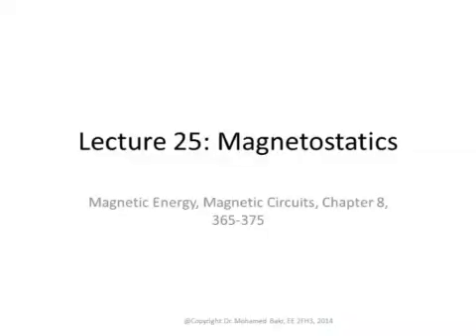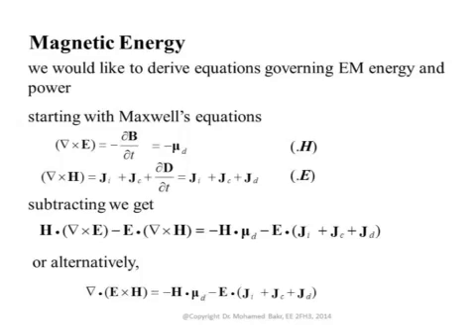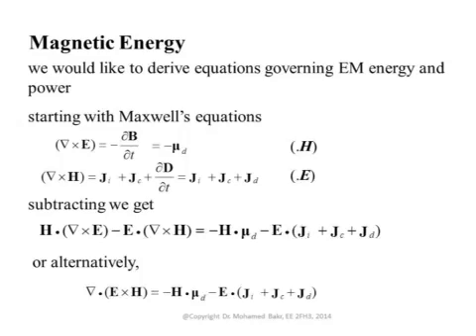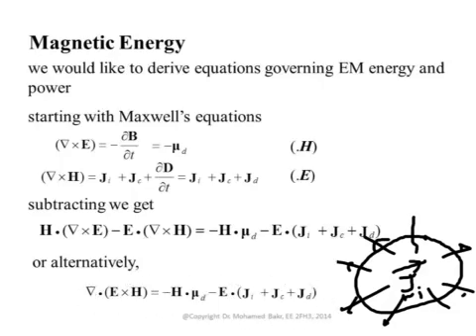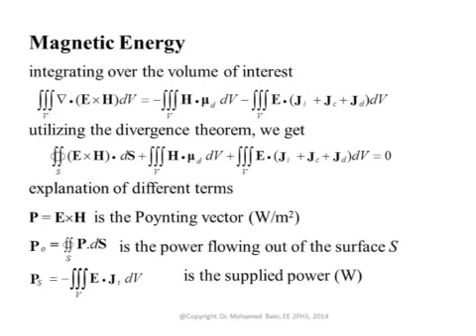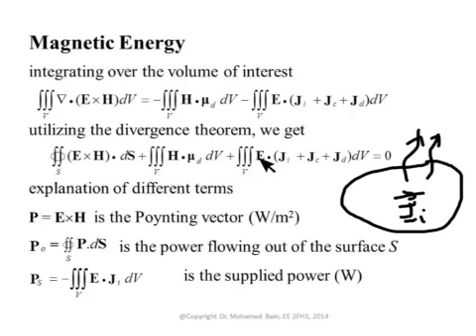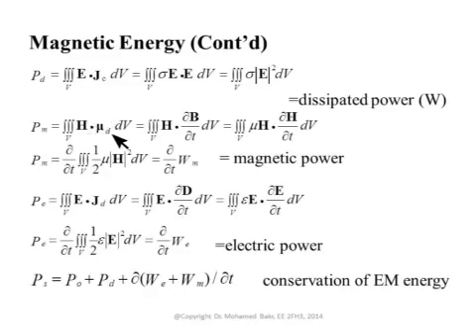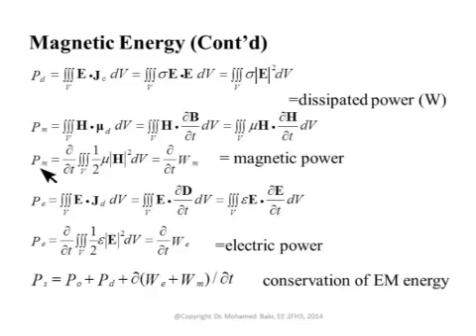Lecture25_1: Magnetic Energy and Circuits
An introduction to Electromagnetics for everyone